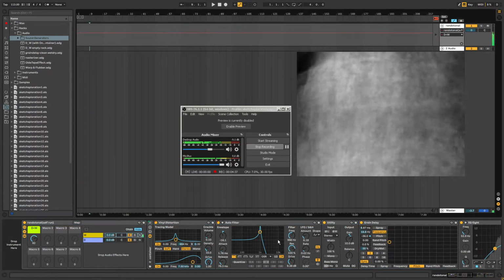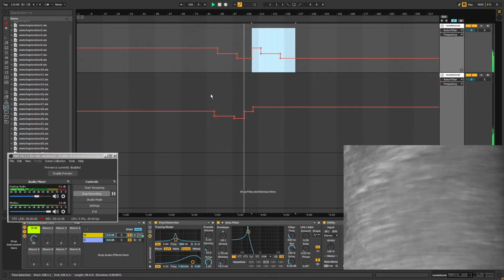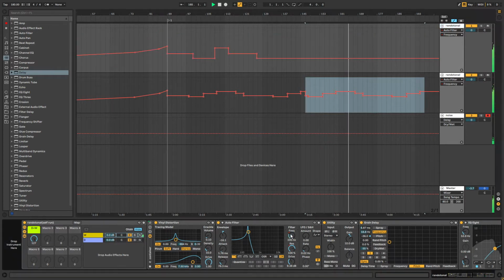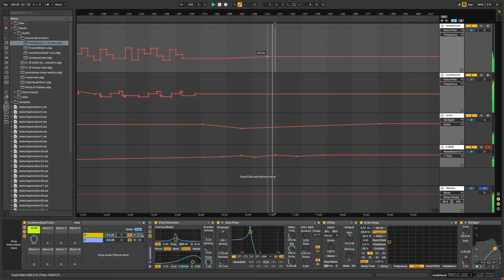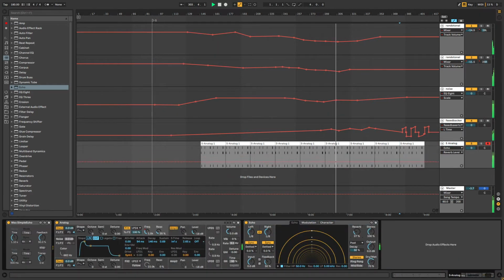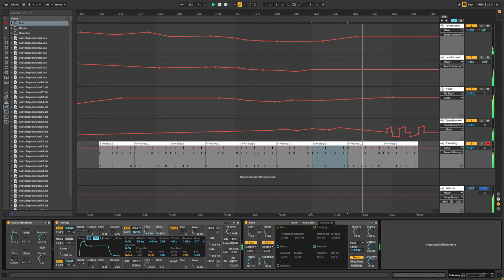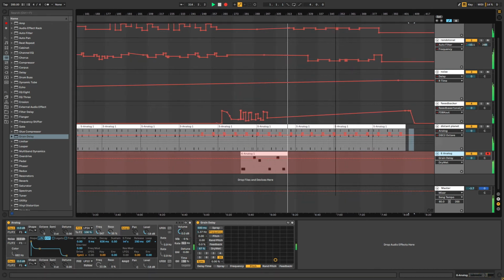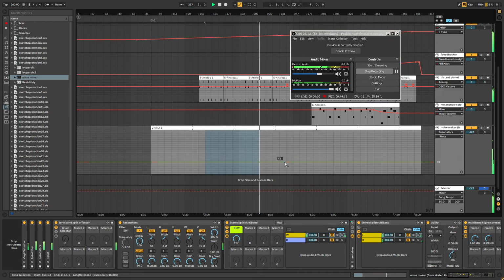offthesky live sound design - sketchsploration39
for this episode we dive down into a chill experimental sci-fi ambient piece created via the timeline.  we don't normally associate the timeline with sketching but sometimes you just have to switch things up to keep it fresh.